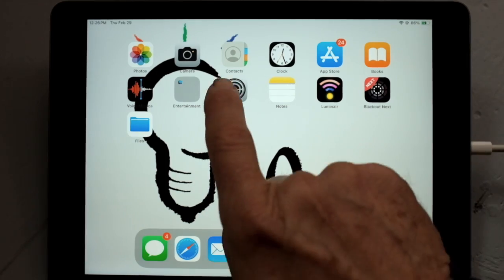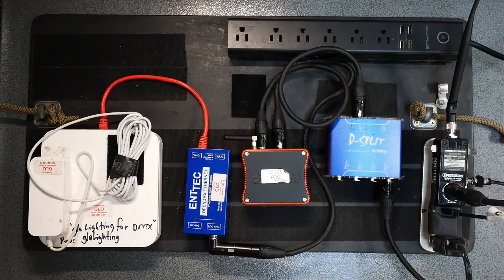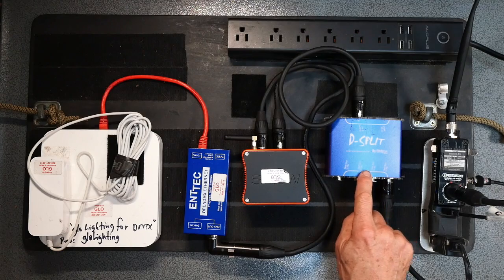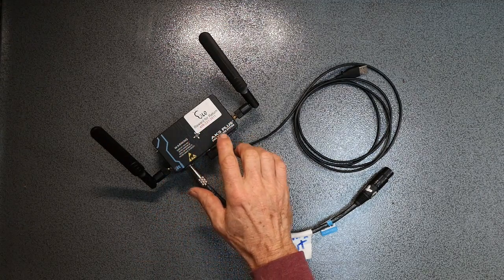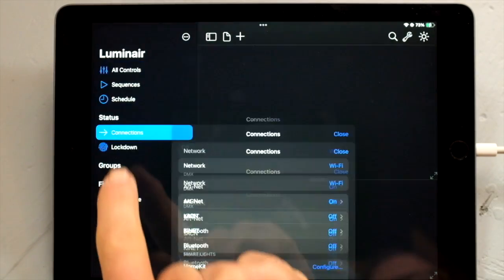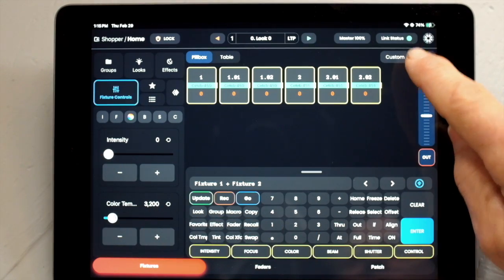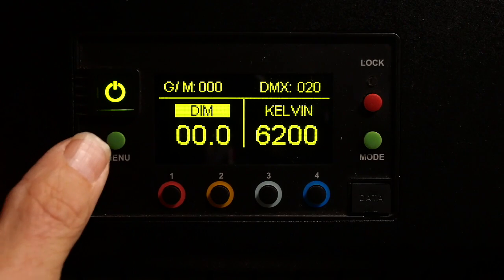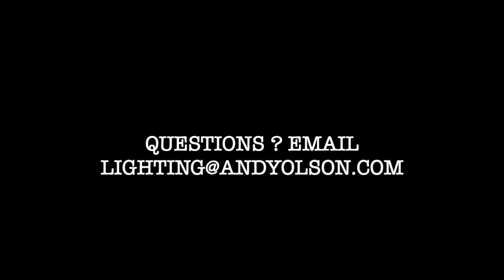How to set up a wireless DMX network using WIFI, CRMX, wireless DMX, a DMX Node and Ratpac AKS Plus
How to set up a wireless DMX network for video Lighting using WIFI, CRMX, wireless DMX, a DMX Node and Ratpac AKS Plus. Signal flow from front end Wifi to back end linking to your lights using CRMX.